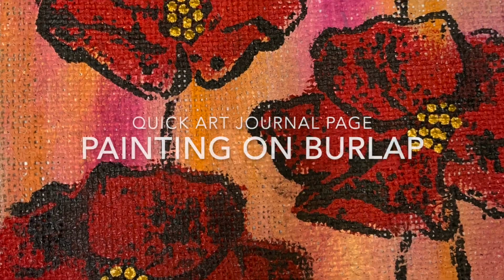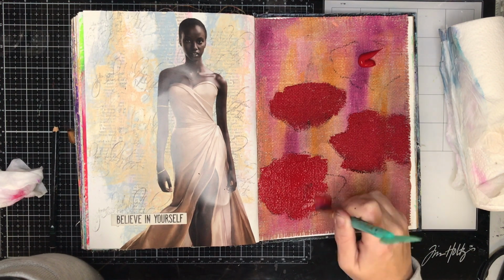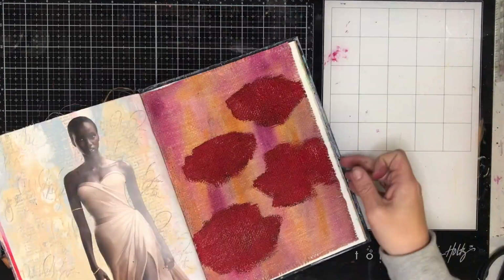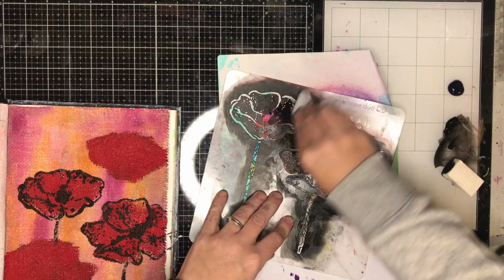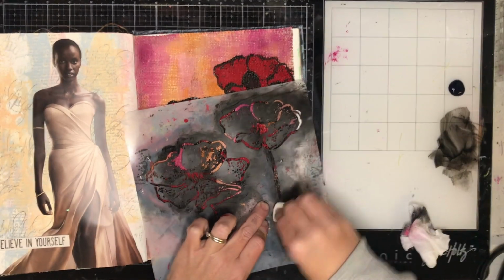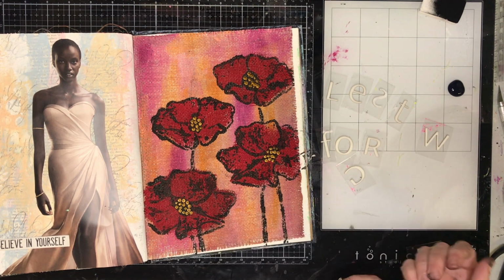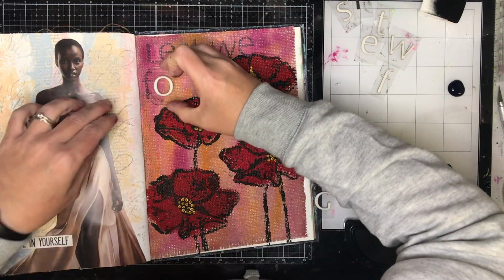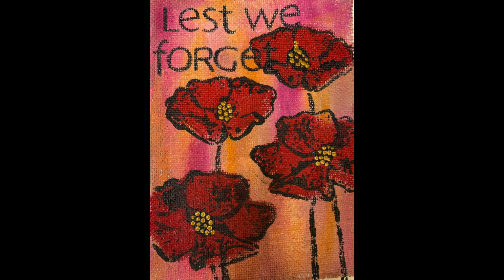Quick Art Journal Page: Painting on Burlap